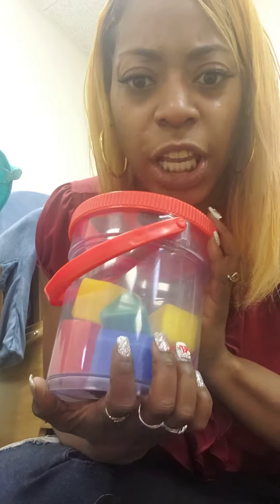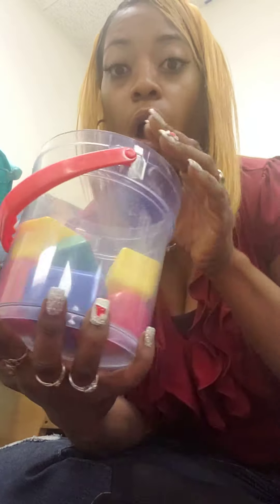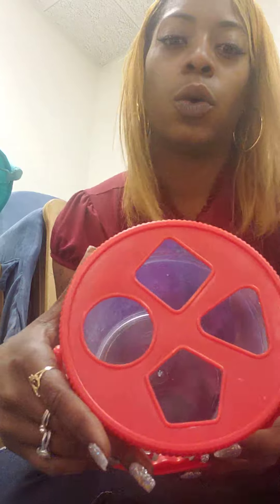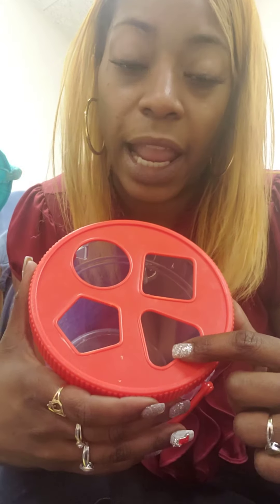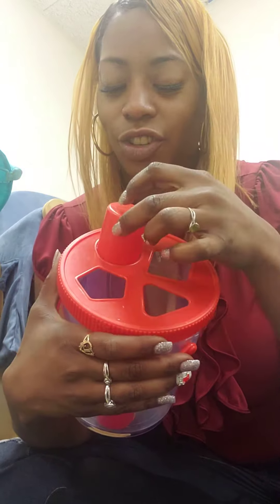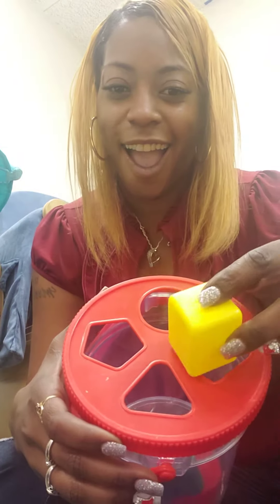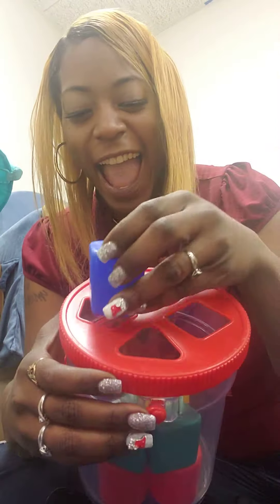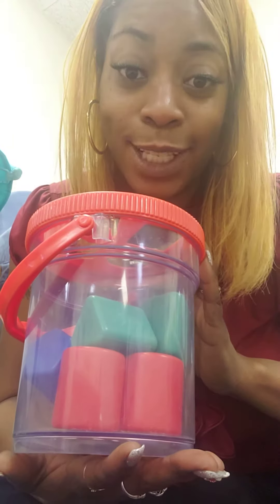counting with me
counting using my shape bucket